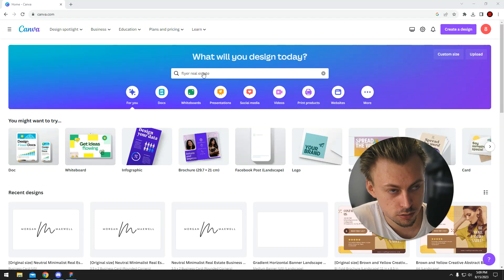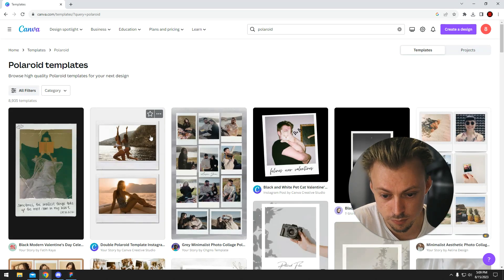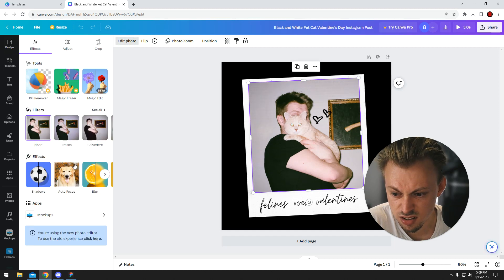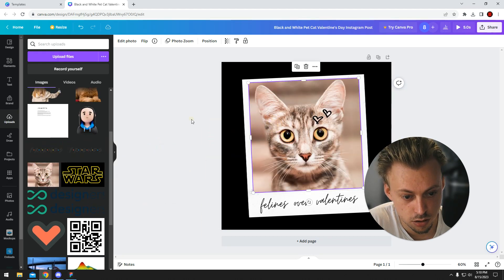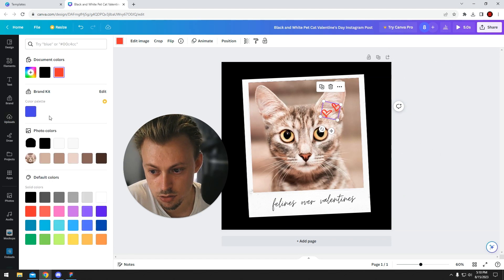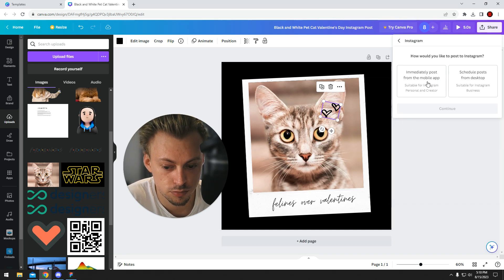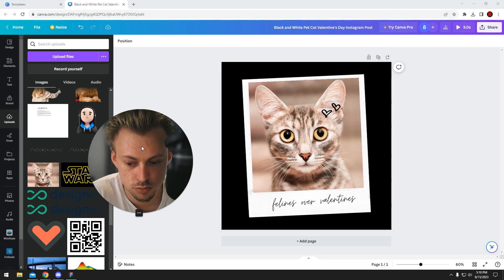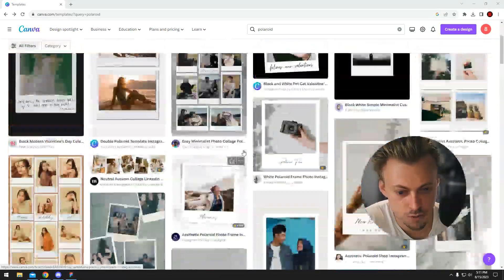How do you make a Polaroid with Canva